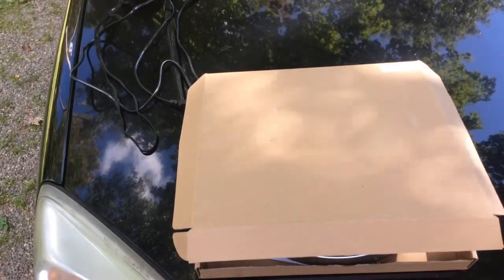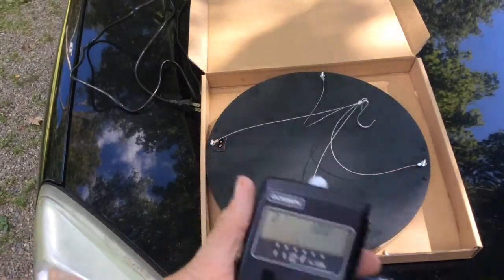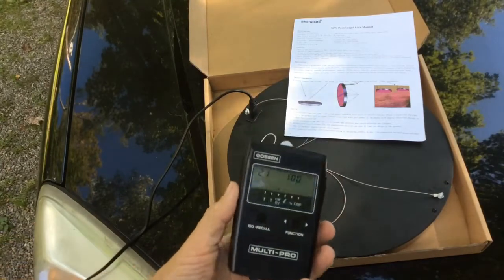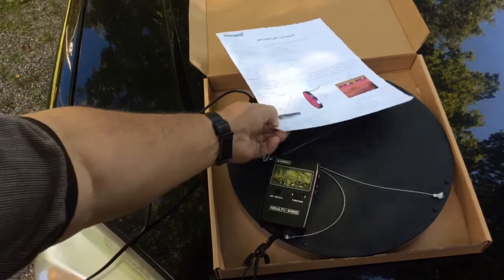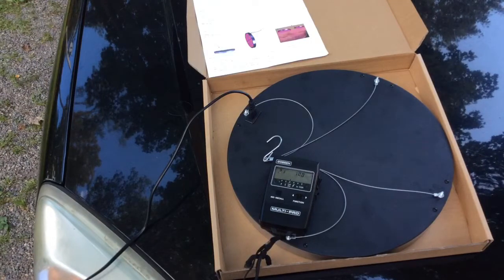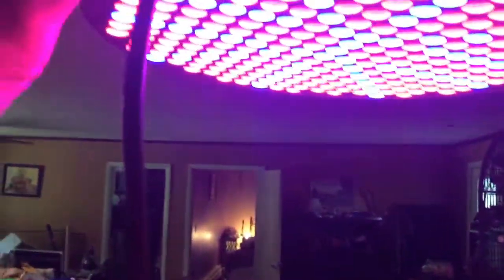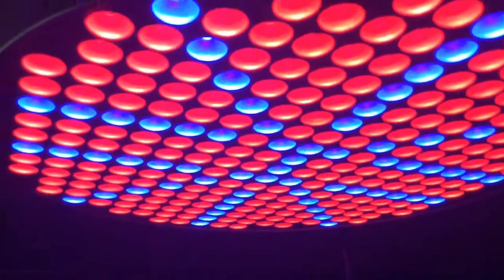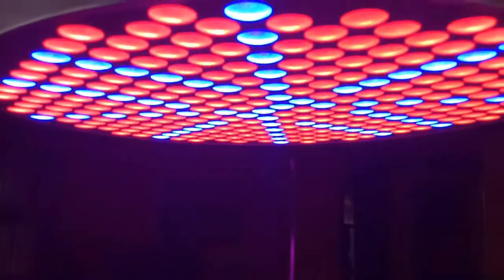Shengsite 50 Watt LED Grow light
First look, more to come!